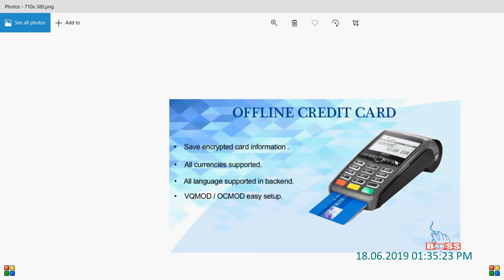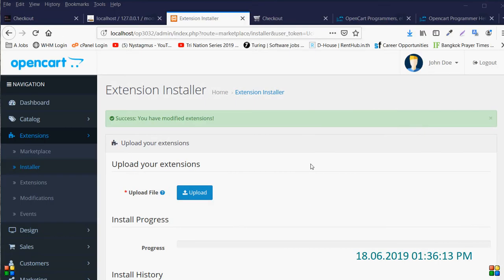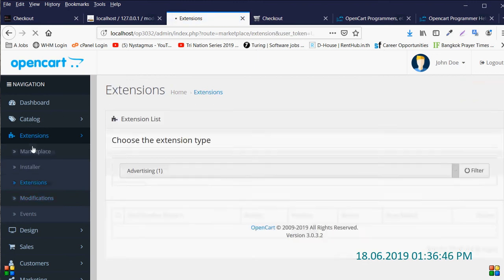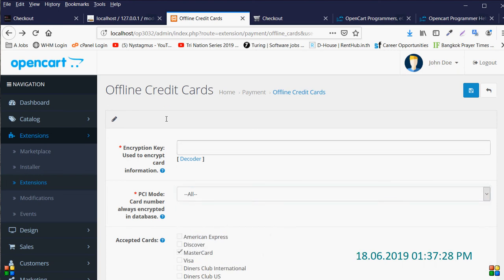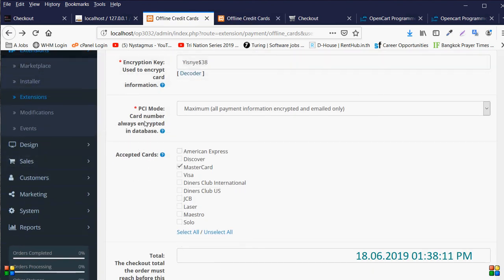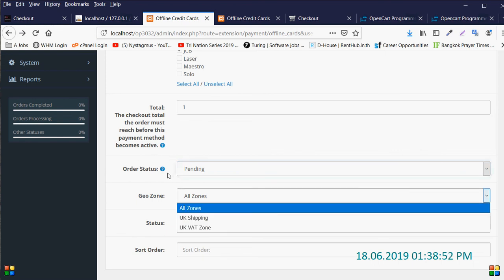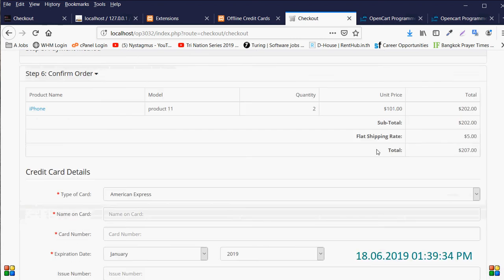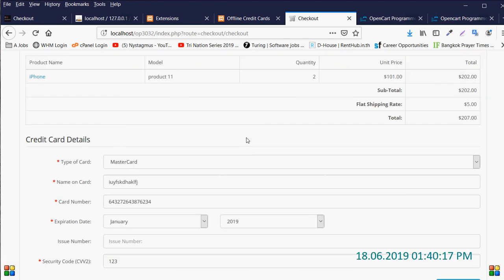Offline Credit Card ( Offline CC)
Offline Credit Card processing Payment Extension for OpenCart 2.x to 3.x all versions
and place support ticket.